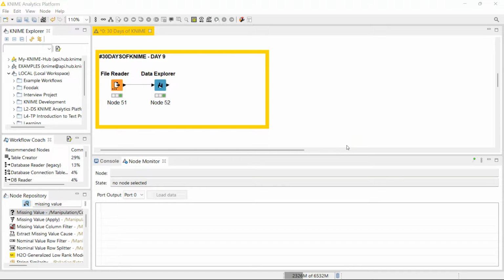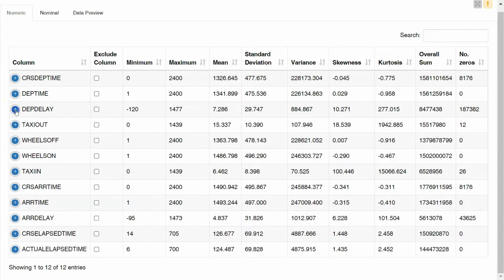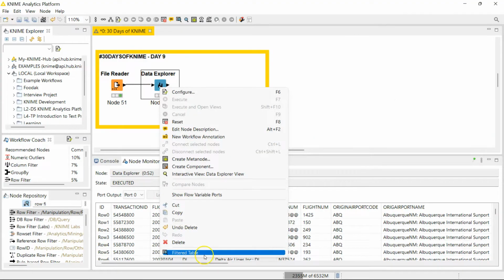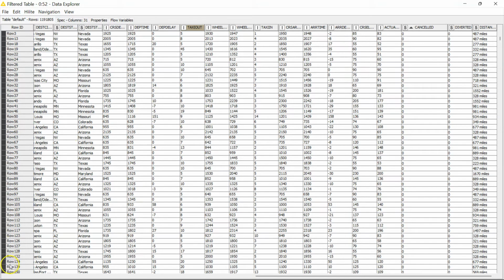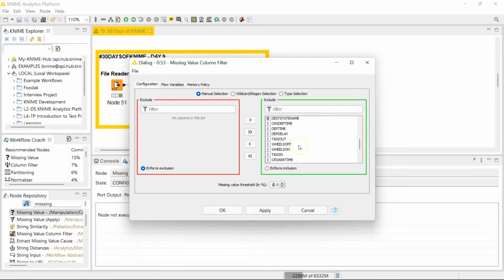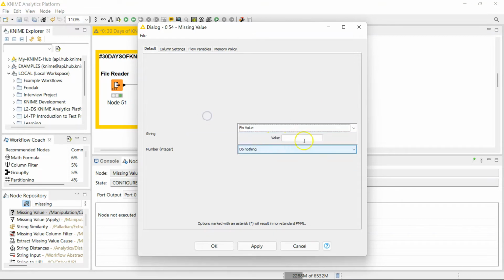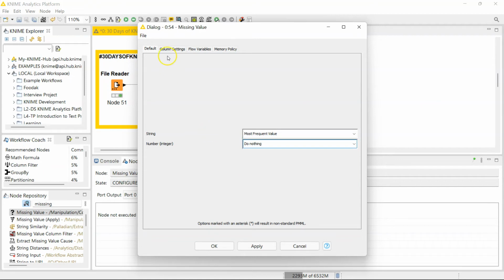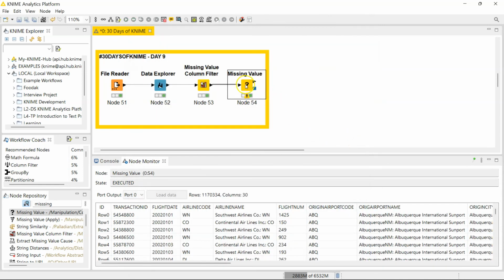Day 9 -Missing Value Column Filter and Missing Value nodes - 30 Days of KNIME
In this video, I showcase how KNIME provides numerous options to help deal with missing values, both at the row level and at the columns level.

I also utilize my recently discovered Captain voice...but it needs a bit of work 🤣

Note, I will be revisiting missing values further downstream.

Sorry, this went a bit over 5 minutes!

Resources: -

KNIME Hub page on dealing with missing values:-